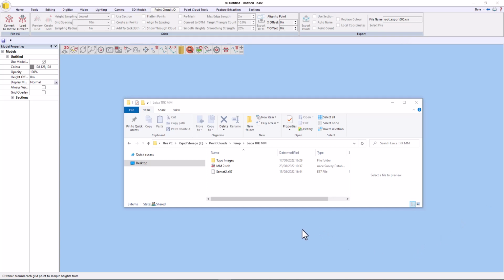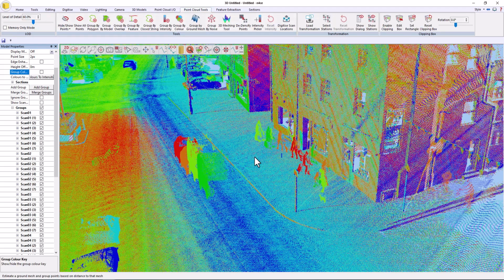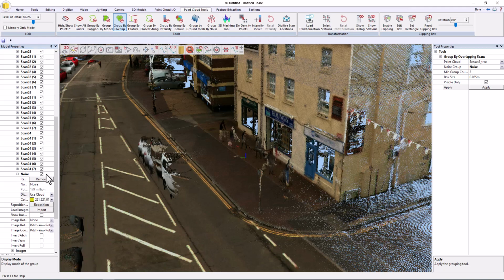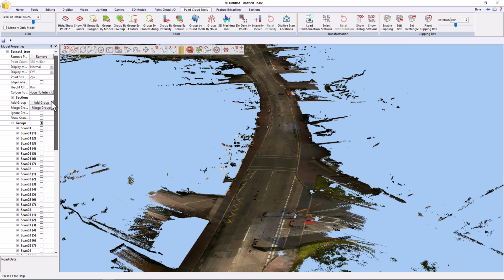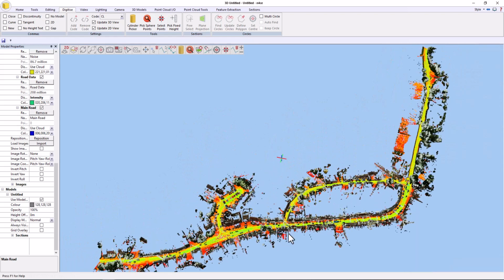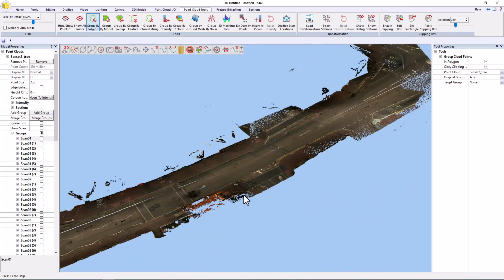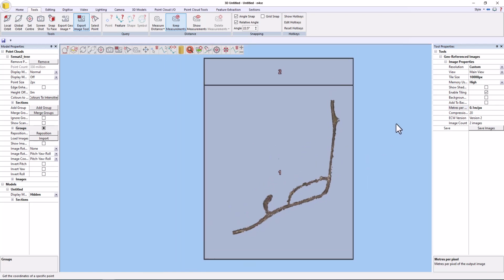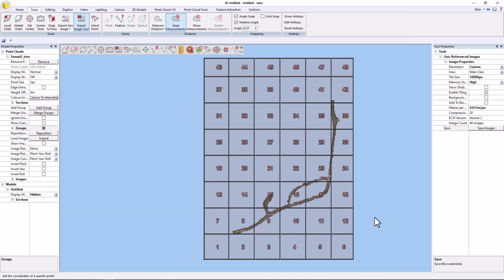n4ce Mobile Mapping Example: Video No 2 - Ground and Image Extraction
The following video demonstrates how Leica Mobile Mapping TRK data can be imported and processed to leave behind just the ground data.

Many thanks to leicageosystems for allowing us to showcase their magnificent TRK Mobile Mapping Data

Importing the E57:(0:00)
Identifying moving objects:(0:45)
Identifying ground data:(2:12)
Clipping the scan based on distance to a line:(3:30)
Manual clipping of the scan data:(5:05)
Generating a high res ortho mosaic image:(5:31)